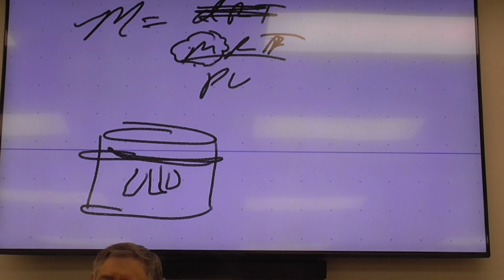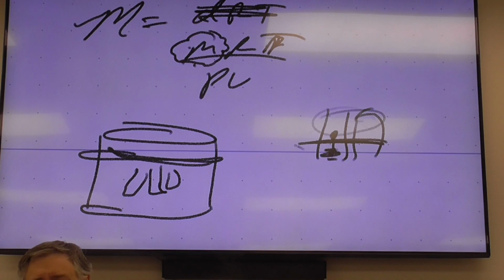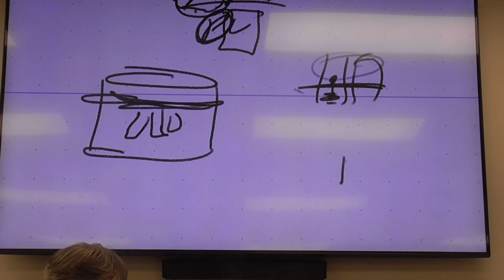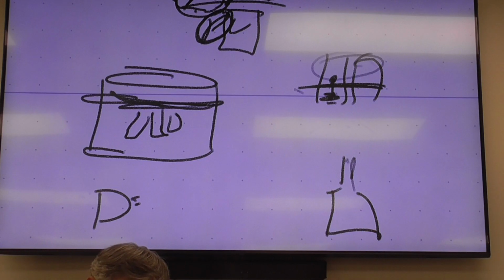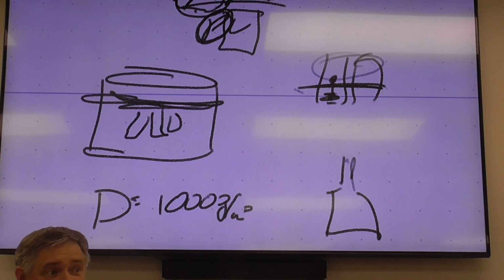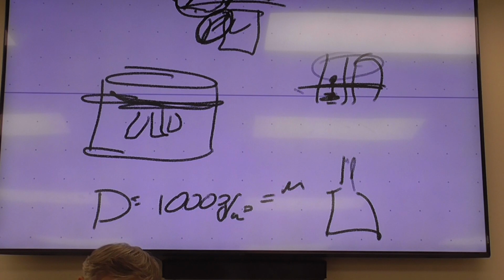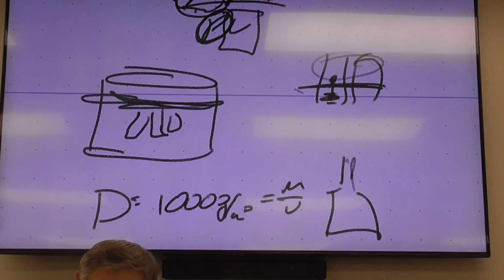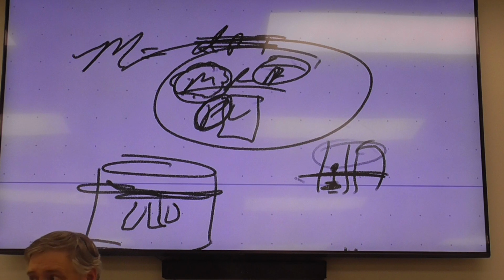AP Chem 5 7 2025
Introduce molar mass of a gas lab